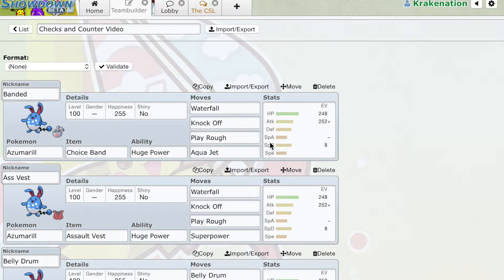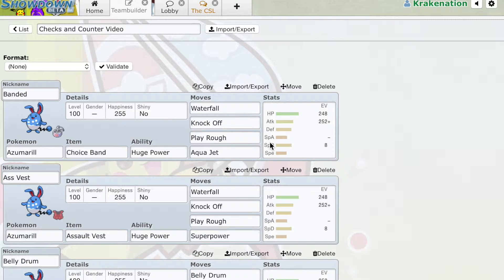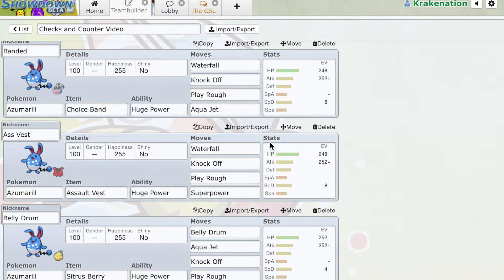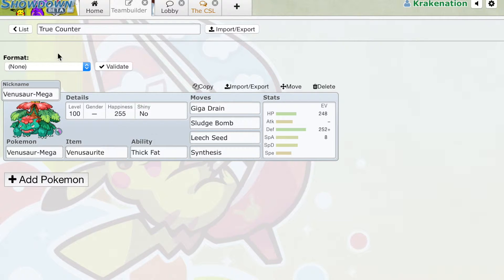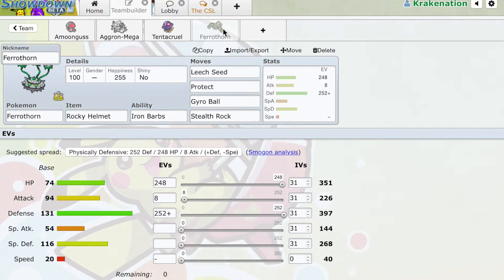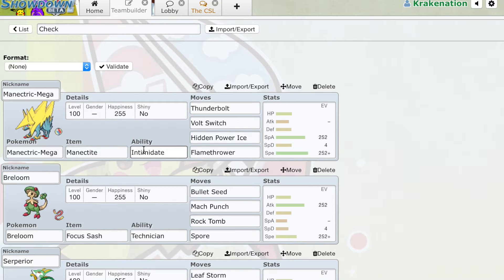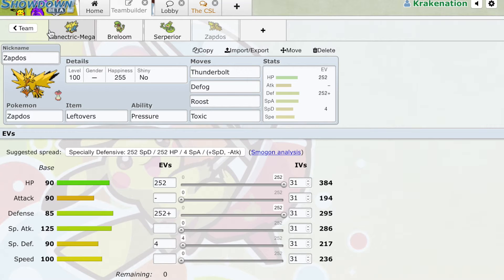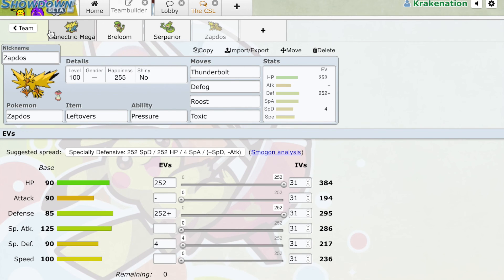What are Checks & Counters? Competitive Encyclopedia!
All likes, comments, and subscriptions are greatly appreciated. Have anything you'd like to see on the channel?

As per always, if you would like to see me use a set you created in one of my videos, just leave a comment in comment section below on any of my videos! I might get around to using it! :)

I do not own pokemon, pokemon showdown, or any of that stuff, nor do I own the song displayed in my intro, which is Stolen Dance by milky chance remixed by flic flac.